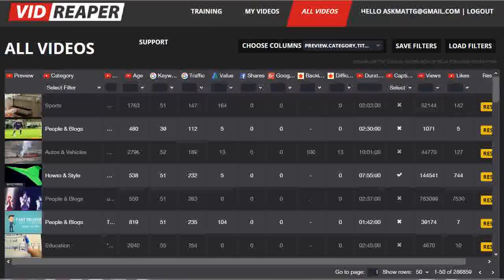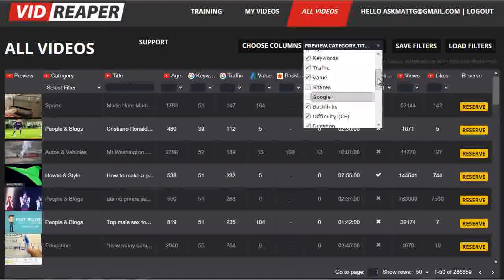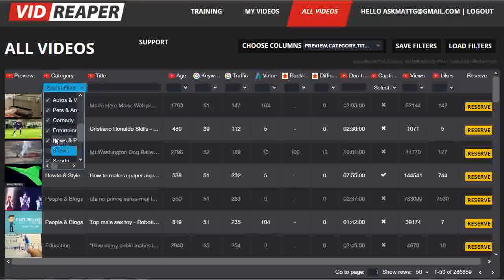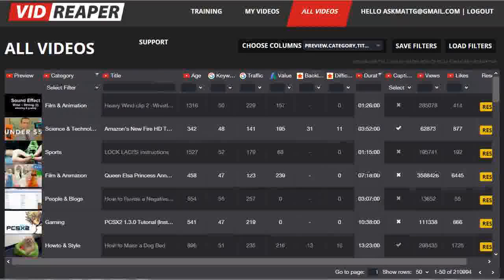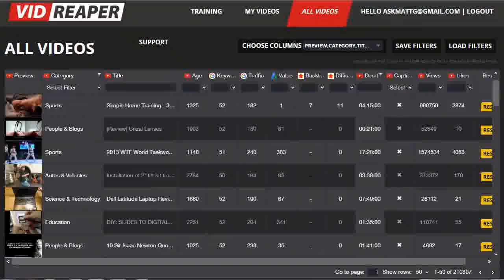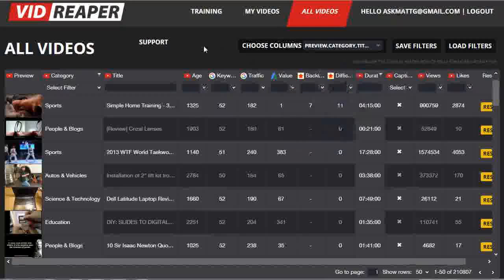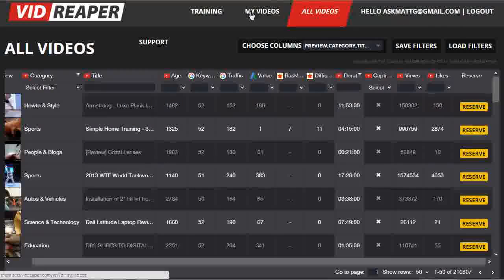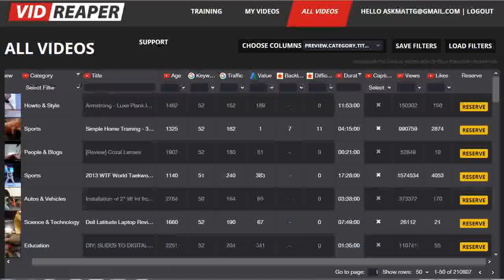Vid Reaper Bonus - Vid Reaper Review Demo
Vid Reaper is a new video marketing software by Matt Garrett. This vid reaper review shows how it works, if you want to see how ViReaper works with a full vid reaper demo then please check out the link above to see the full vid-reaper review.

As this is the vid reaper launch period there is a discount available and if you purchase through my link you will also be getting my Vid Reaper Bonus pack available in your jvzoo download area.

After you have finished watching this demo review visit the link at the top to pick up my vid reaper bonus pack while the launch discount is still available. and lastly, i hope you enjoyed my vid reaper review.